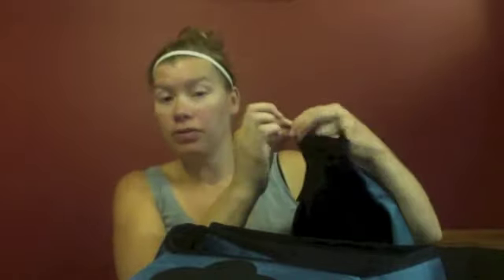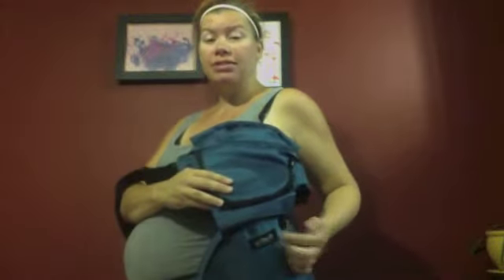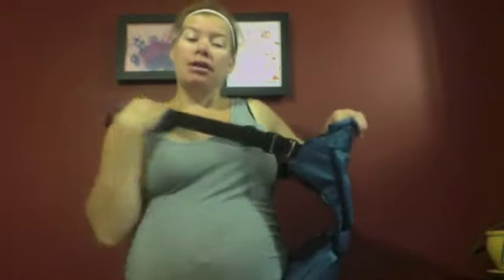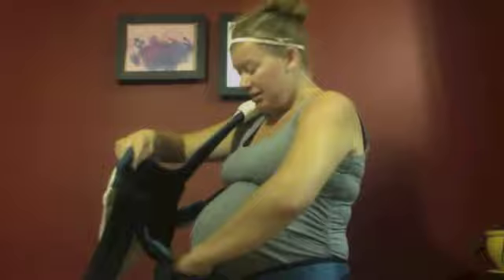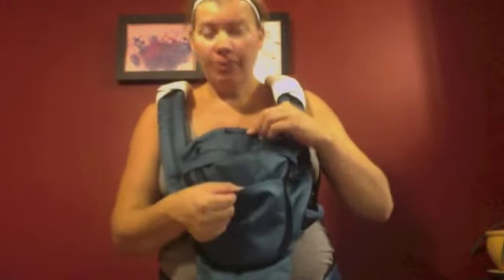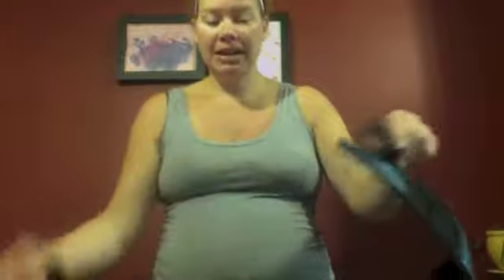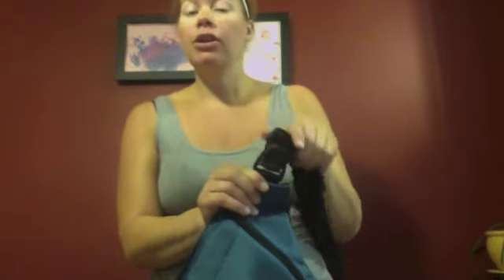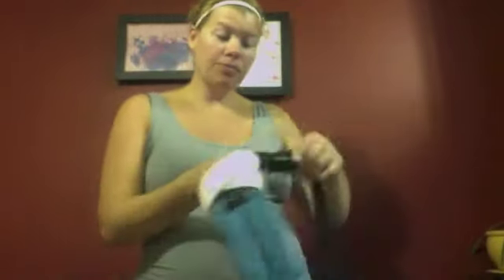HIPSTER Baby Carrier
Find out how to use this innovative new baby carrier that allows for 9 different ways to carry baby.